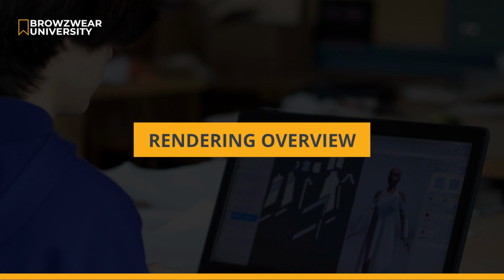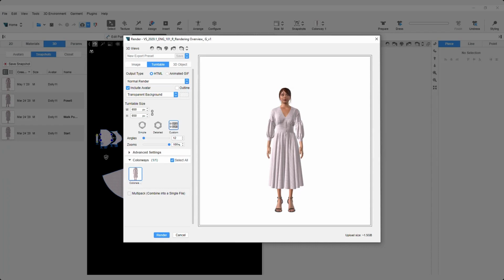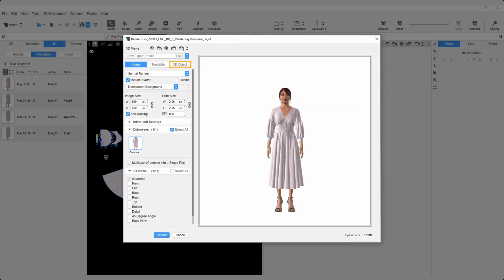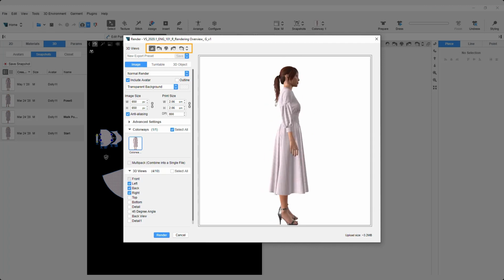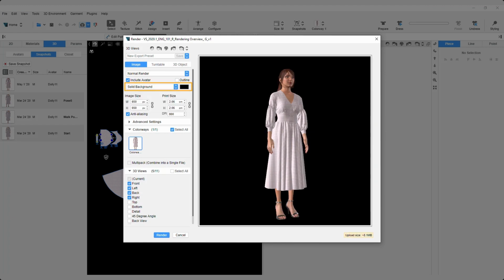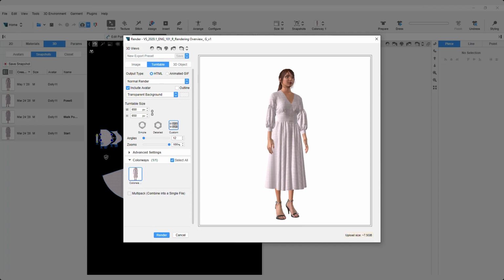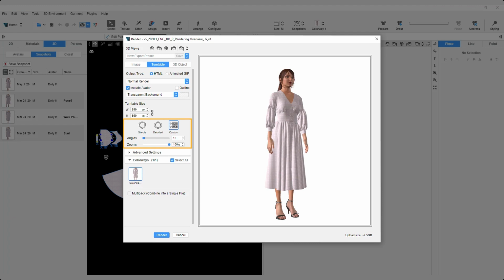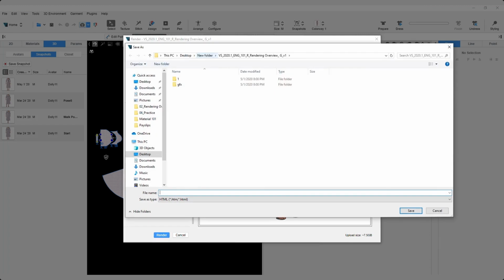VS 101 Rendering 1 Rendering Overview